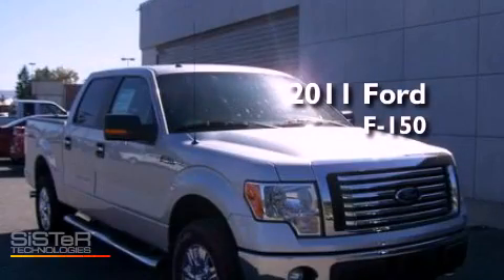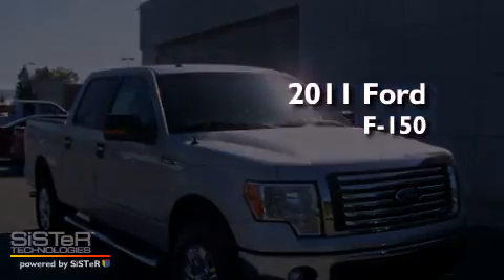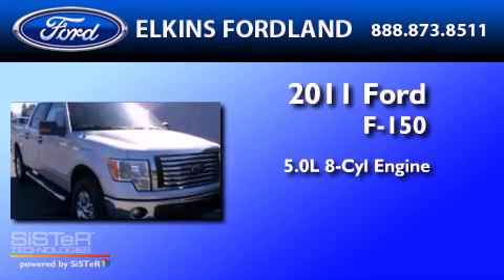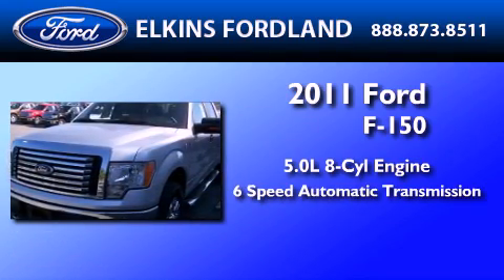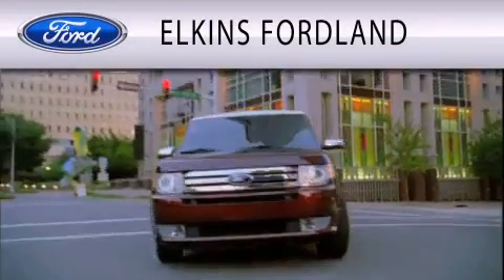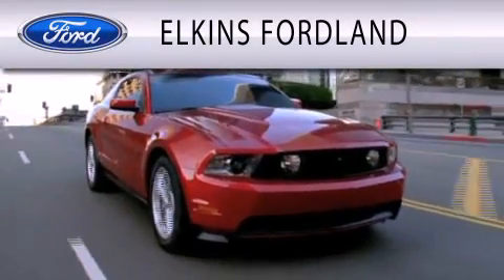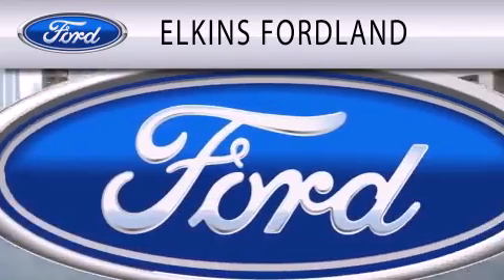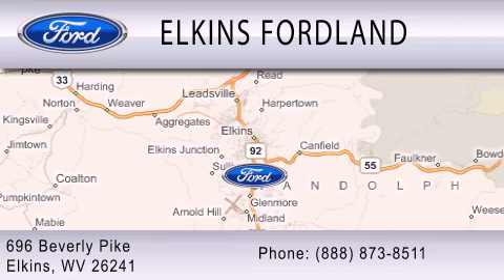2011 FORD F-150 Elkins WV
Year : 2011
 Make : FORD
 Model : F-150
 Engine : 5.0L V8
 Trans . : AUTO 6SPD
 Exterior : INGOT SILVER METALLIC

 Stock : 21696